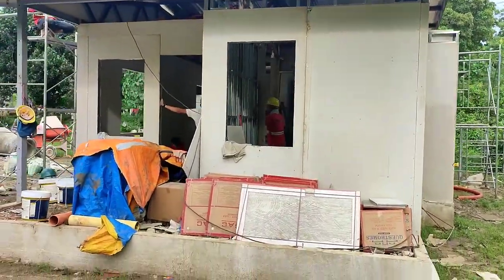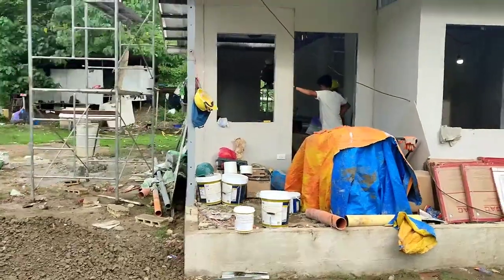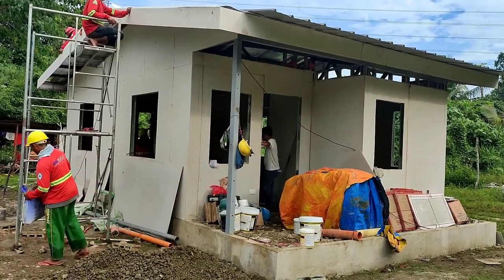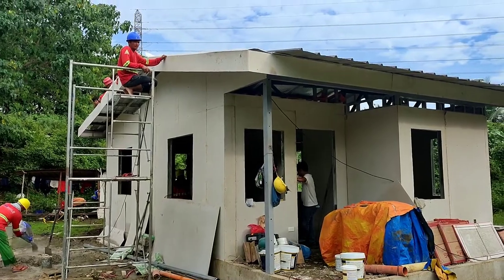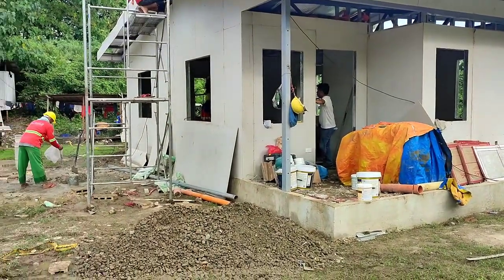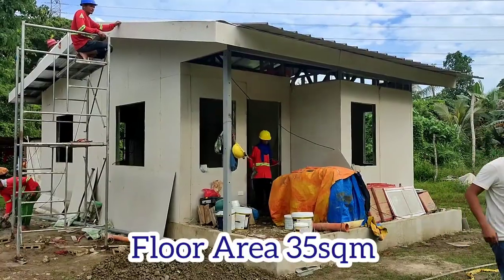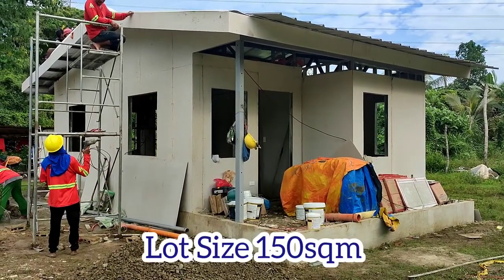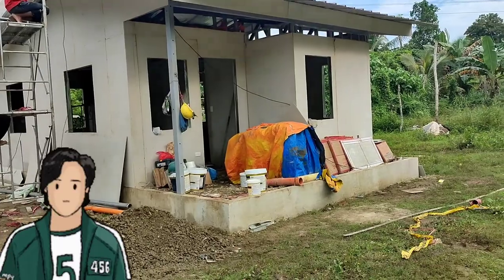HOME IDEAS SMALL HOUSE CONSTRUCTION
Home Ideas- House Construction Small House
Floor Area 35sqm  | Lot Size 150sqm